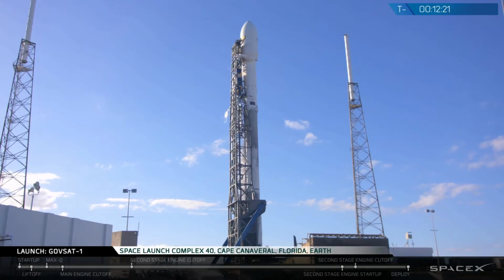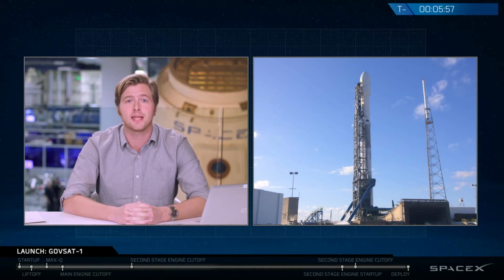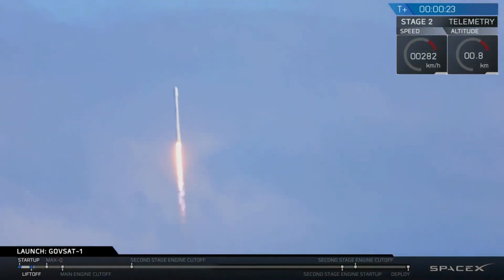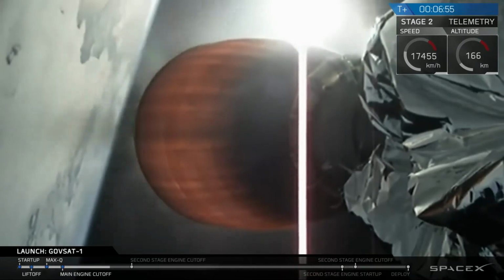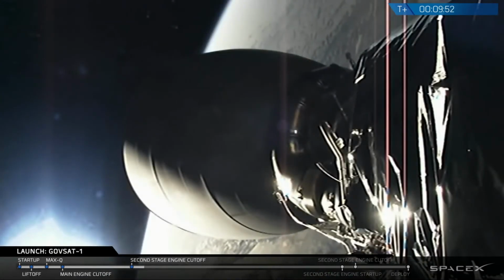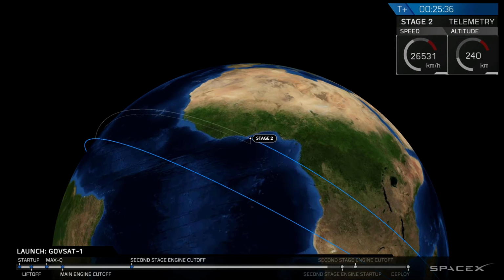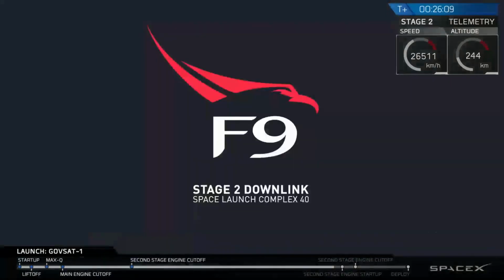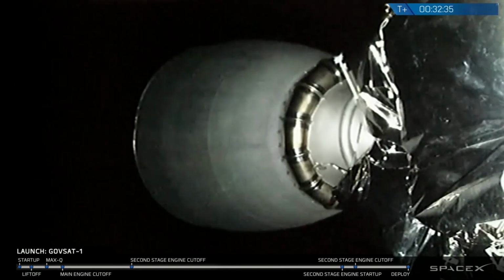Full Space X Falcon 9 GovSat 1 (SES 16) Launch Coverage